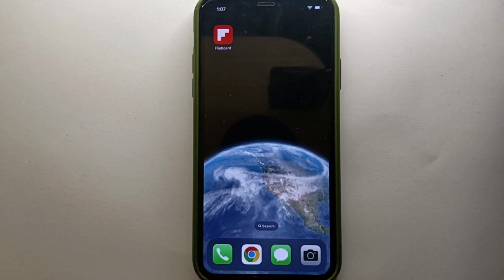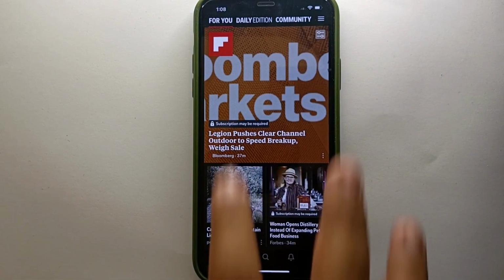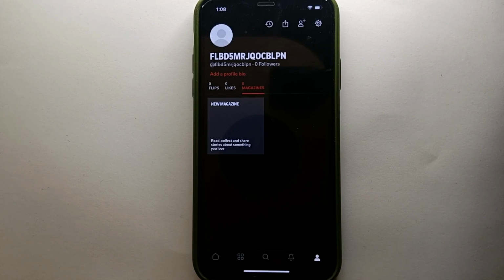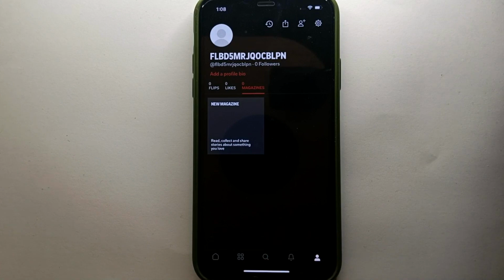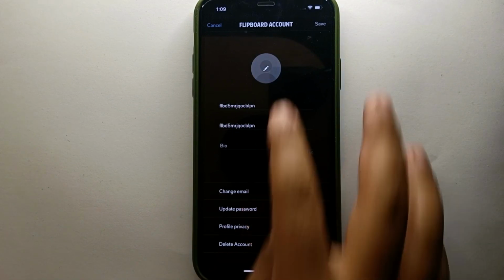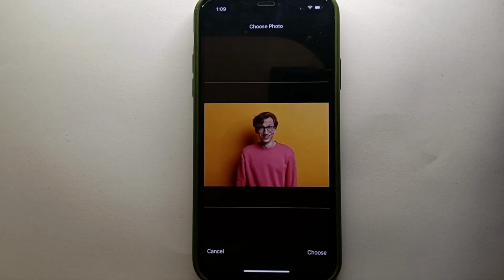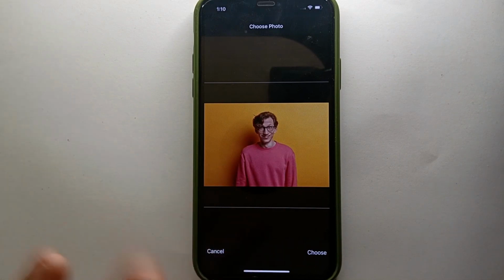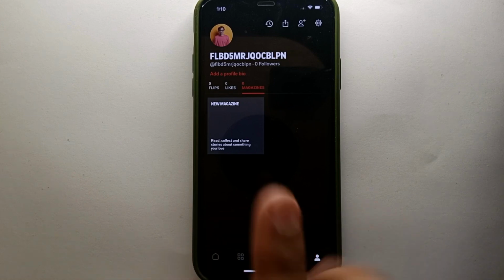✅ How To Upload Profile Picture On Flipboard 🔴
About this tutorial:

Flipboard is a personalized news aggregation and social media platform that allows users to discover, curate, and share content from various sources. It provides a visually appealing and magazine-style interface where users can access articles, news stories, videos, and other content from publishers, blogs, and social media accounts.
Upon signing up, users can select their interests and preferences to create a customized news feed. Flipboard then uses algorithms to gather relevant content based on those selections, as well as user interactions such as likes and shares. The platform offers a wide range of topics, including news, technology, entertainment, sports, fashion, and more.
Get in touch!